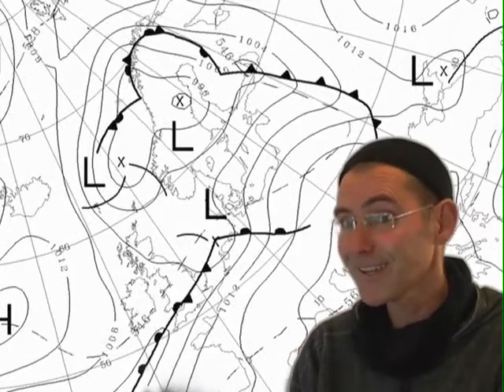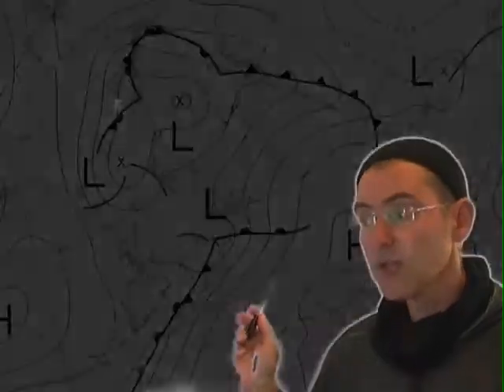Weather Synoptic chart made easy at Robs Tv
Each week a weather prediction will be shown talking about which site to fly from and general good safe advise and also how to read the charts. This service is a subscription only.

Weather prediction from the 3rd of October to the 6th / 7th of October.

Some feed back from people asking for humour in the weather prediction.

So I have added some camera tracking to spice up the intro and made a very nice ending. I do hope you enjoy the video and idea of weather prediction!

Do take on board this is a prediction. And when predicting a suitable wind speed on top of a hill is way far more in depth than say a forecaster stating it be sunny tomorrow.

But as always your feed back is welcome.